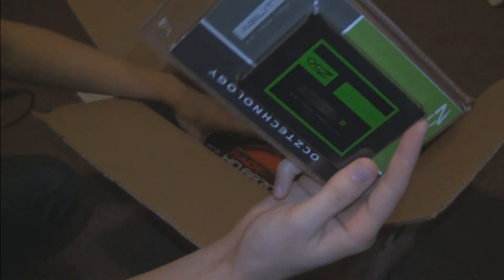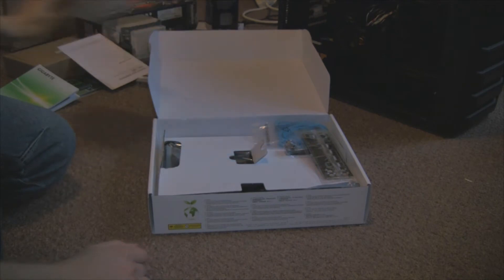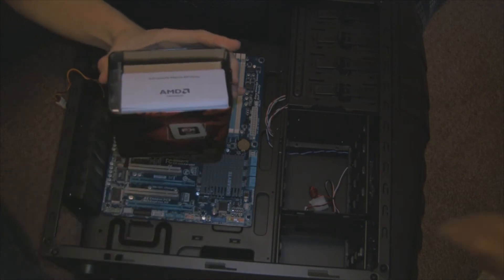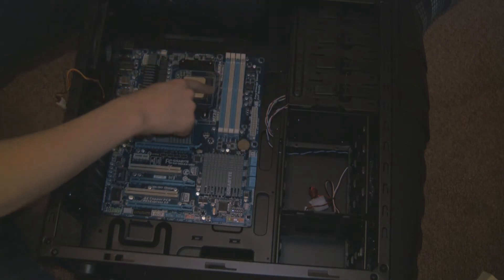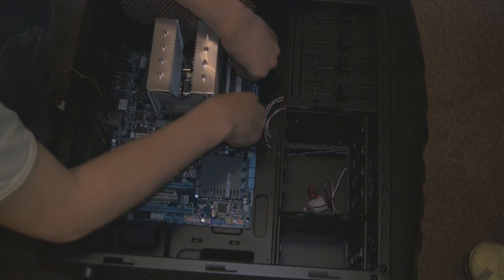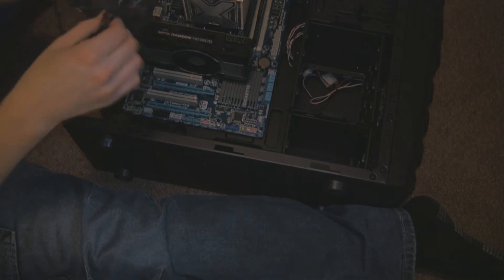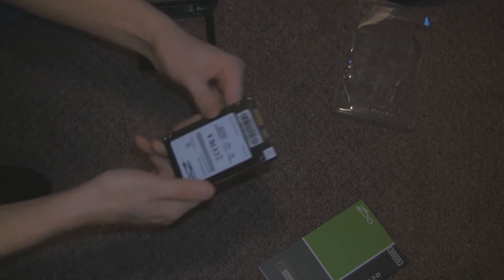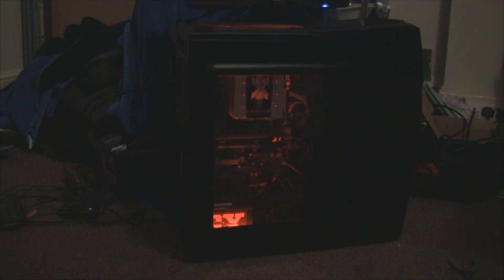How To Build an AMD Gaming Computer (Summer 2012)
My latest PC build for a friend, this is a very fast PC with AMD's Latest processor and last years graphics card. It will run all games on the market currently and best part of this? It costs less than £700!!

Spec:
AMD FX Bulldozer 8120
Gigabyte 990X-UD3
Corsair Vengence 8GB memory
XFX AMD 6870
OCZ Agility 3 60GB SSD
500GB Hard Drive
Coolermaster CM storm case
DVD burner
750W Power Supply
300Mbps PCIe WiFi adaptor